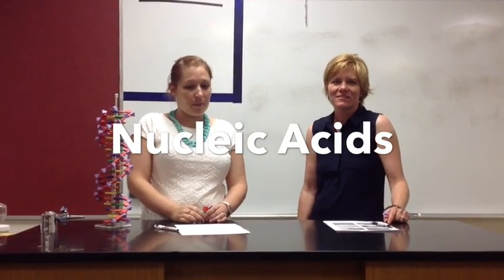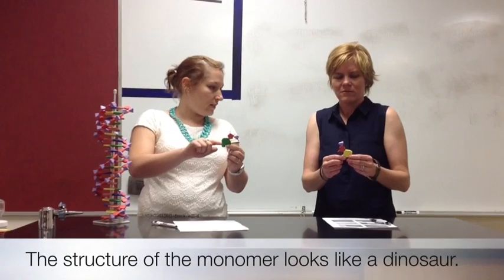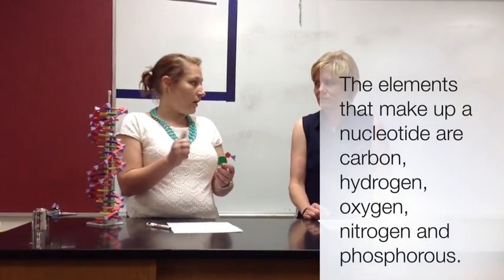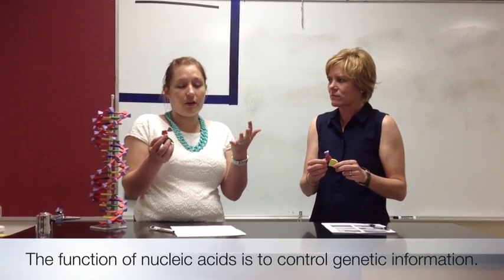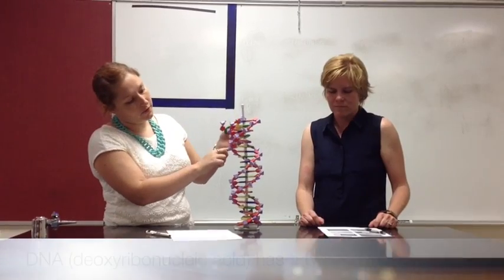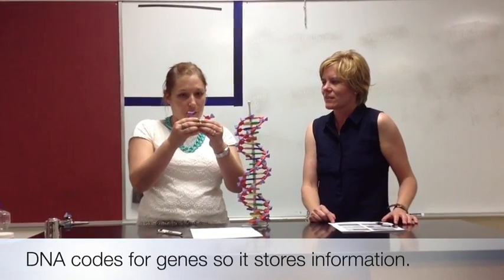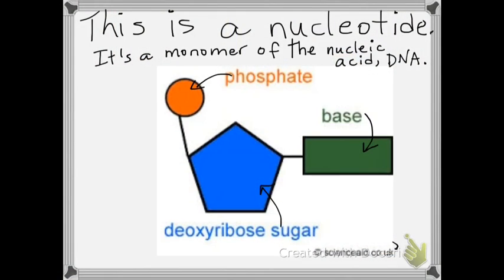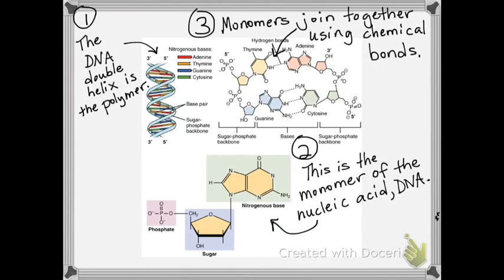2B-2 Nucleic Acids